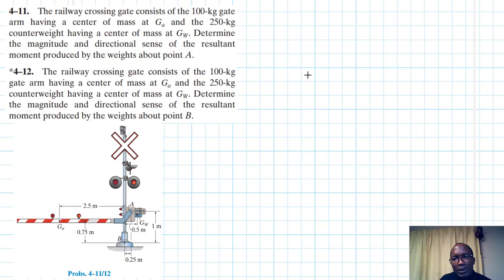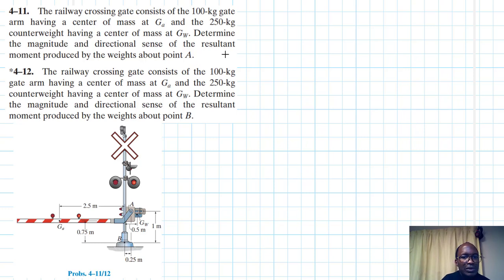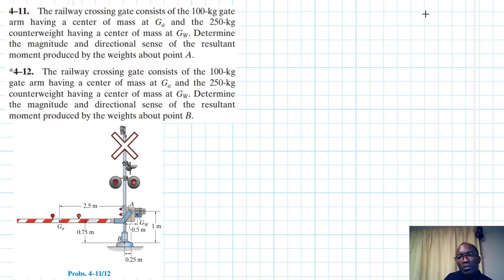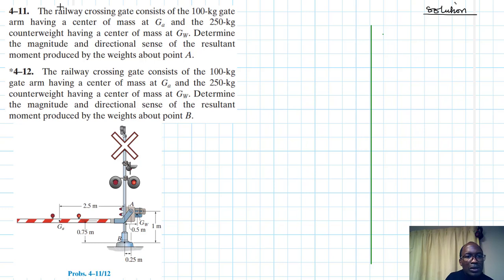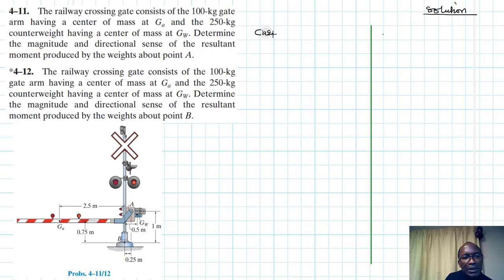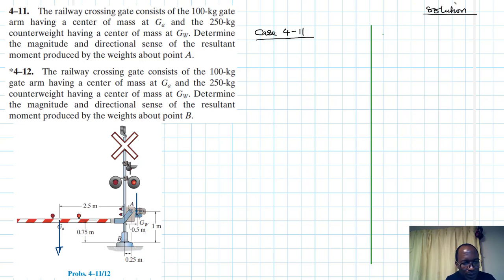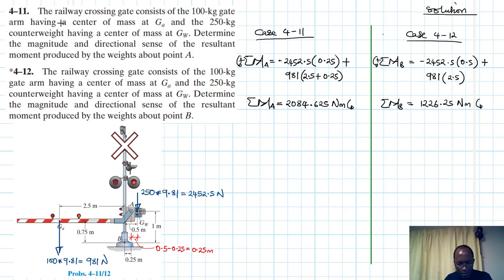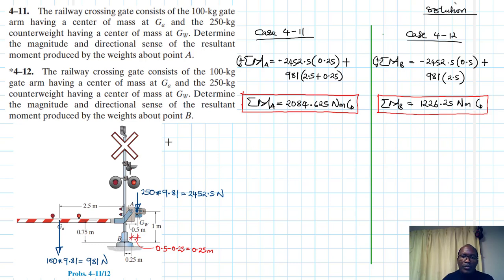4–11, 4–12 Force System Resultants (Chapter 4: Hibbeler Statics) Benam Academy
4–11. The railway crossing gate consists of the 100-kg gate arm having a center of mass at Ga and the 250-kg counterweight having a center of mass at GW . Determine the magnitude and directional sense of the resultant
moment produced by the weights about point A .
 *4–12. The railway crossing gate consists of the 100-kg gate arm having a center of mass at Ga and the 250-kg counterweight having a center of mass at GW . Determine the magnitude and directional sense of the resultant
moment produced by the weights about point B